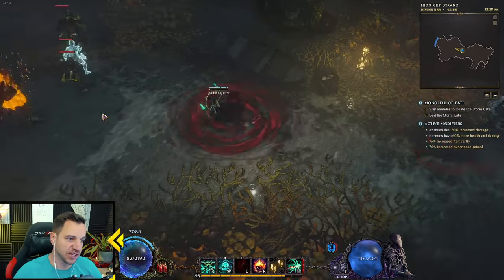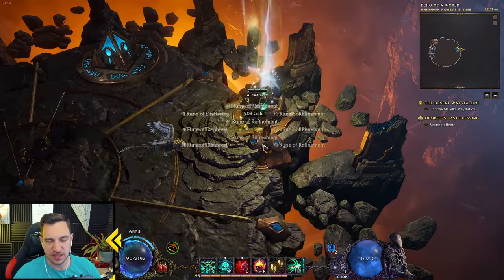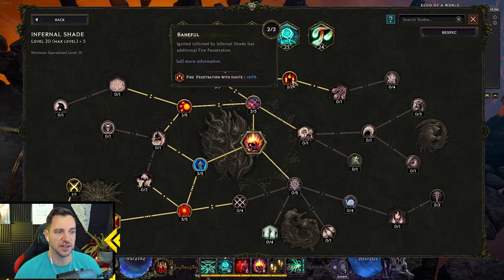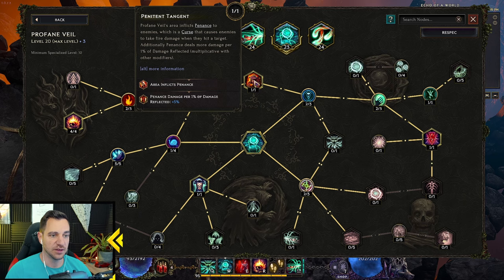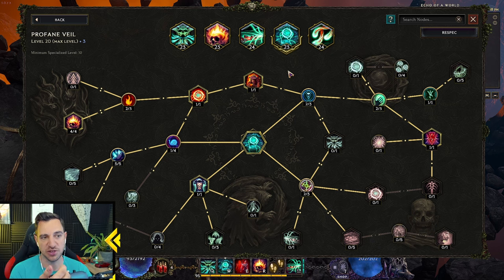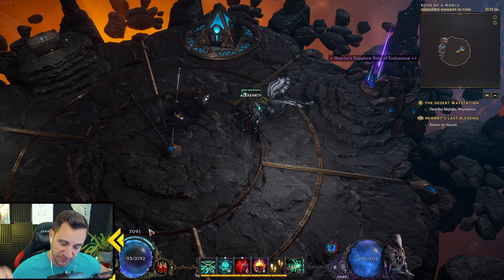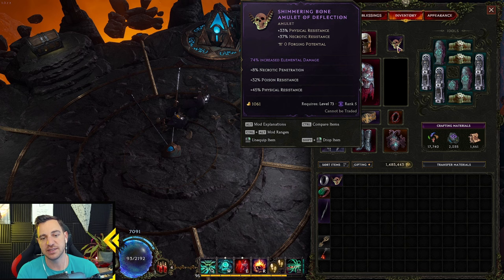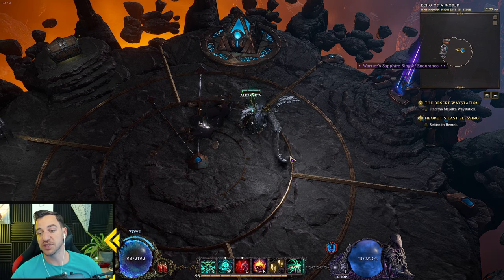INFERNALOCK!! Fire Damage Wheel of Torment Warlock! Last Epoch Build Guide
Last Epoch ZERO to HERO Beginner GUIDES:
LAST EPOCH GUIDES (no particular order):
LAST EPOCH BUILDS:
💀 ACOLYTE 💀

Get LAID EZ:
Video Title Ideas (for the algorithm!):
last epoch warlock build, last epoch acolyte warlock, last epoch fire warlock build, last epoch wheel of torment build, last epoch warlock torment build

OVERVIEW:
0:00 - Gameplay Demo & How to Play
3:05 - Skills: Soul Feast
4:35 - Skills: Infernal Shade
5:23 - Skills: Chthonic Fissure
7:26 - Skills: Profane Veil
9:16 - Skills: Chaos Bolts
10:33 - Passives
13:00 - Items
16:27 - Idols
16:55 - Additional Play Info